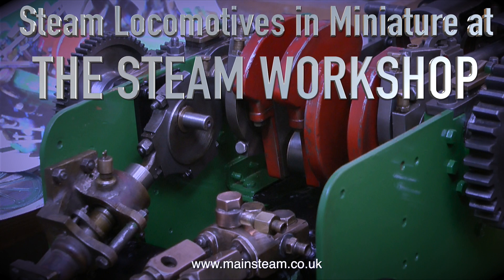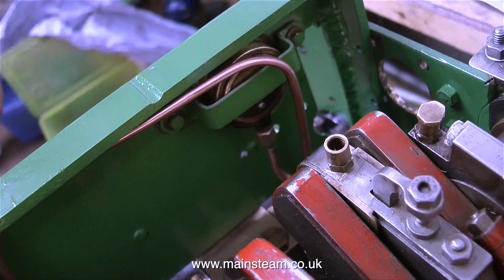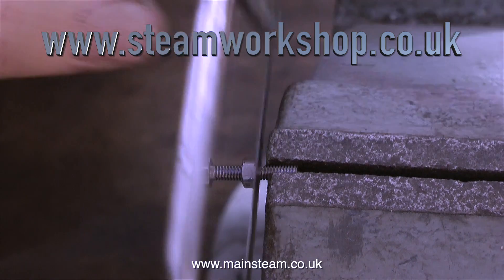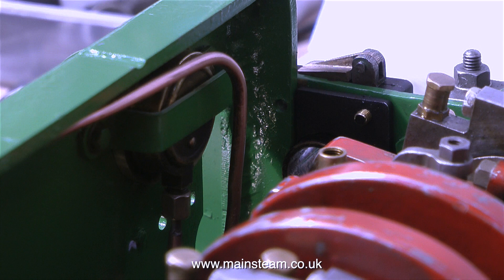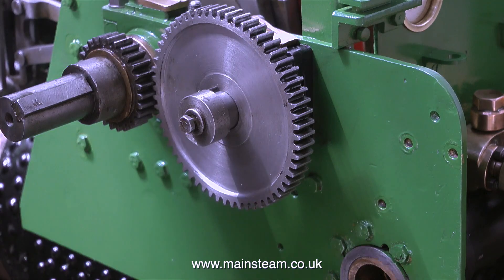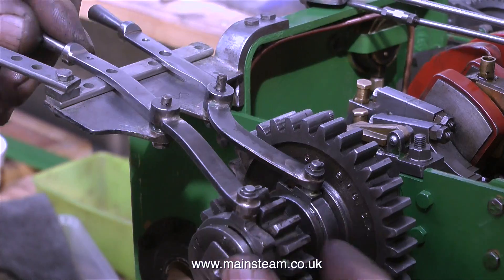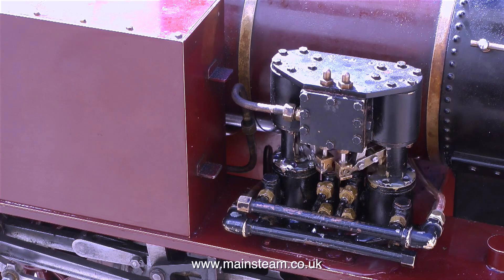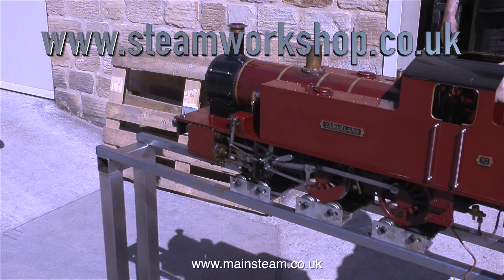THE STEAM WORKSHOP - GARRETT DCC TRACTOR - PART #6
The Steam Workshop - Garrett Dcc Tractor - Part #6 - Working just from photographs can be tricky as the sequential order of reassembly has to be worked out as you go I get it wrong sometimes on this Traction Engine Rebuild IF YOU ENJOY MY VIDEOS AND WOULD REALLY LIKE TO HELP ME BY BECOMING A PATRON OF MY YOUTUBE CHANNEL VIA "PATREON", OR IF YOU WISH TO SUPPORT ME VIA 'PAYPAL" TO HELP FUND THE PRODUCTION OF THESE SPECIALIST MODEL STEAM ENGINE TUTORIAL VIDEOS - PLEASE GO TO: